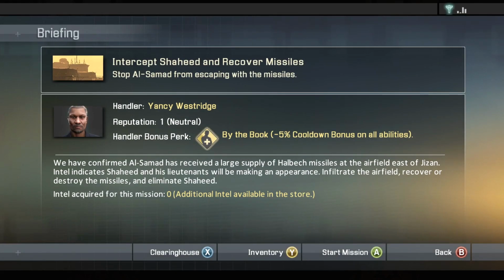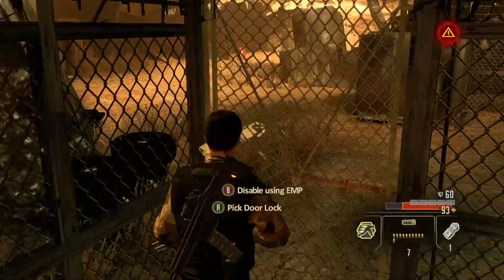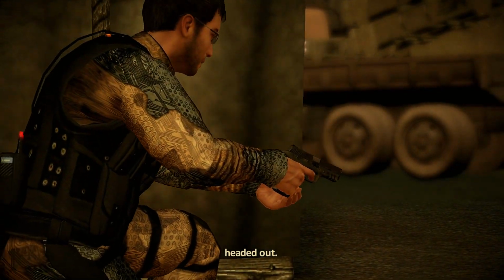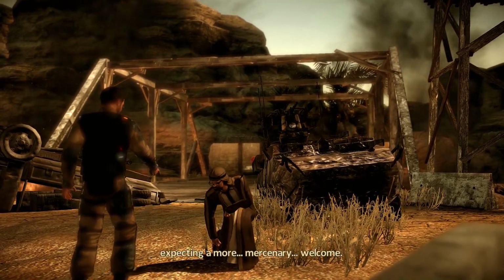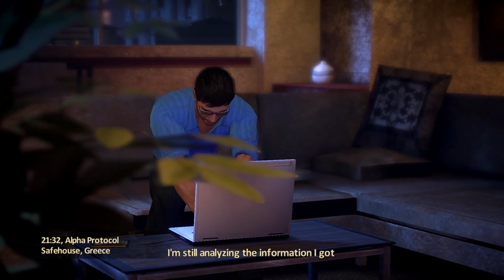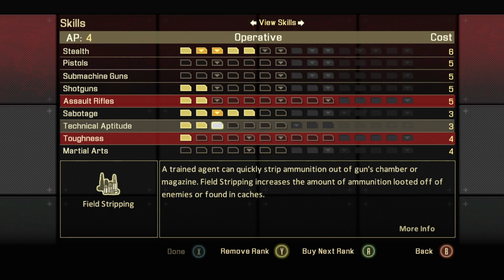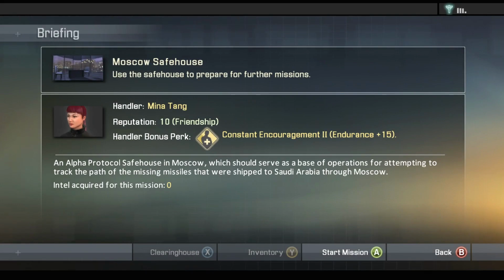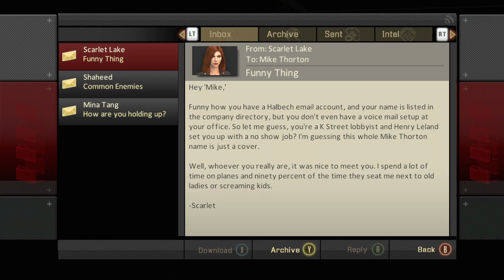Let's Play Alpha Protocol Part 5 - Ali Shaheed & Scarlet Lake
Game Description:

Loyalty carries a price and no one knows this more than agent Michael Thorton. A talented young agent cast out by his government, Thorton is the only one with the information needed to stop an impending international catastrophe. To do so means he must cut himself off from the very people he is sworn to protect. As players determine how to accomplish different objectives, the decisions made and actions taken in each mission will ultimately transform the type of secret agent Michael Thorton will become. Every choice the player makes as Michael Thorton will carry consequences for his future and the fate of the world.

Notice: At the request of the publisher, Alpha Protocol™ is no longer available for sale on Steam.